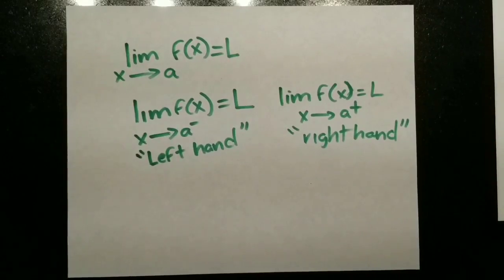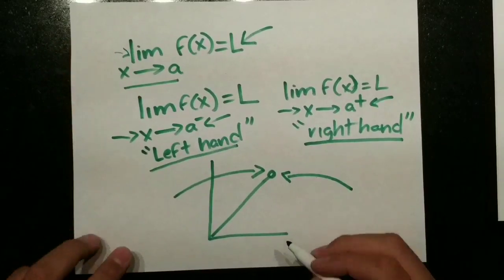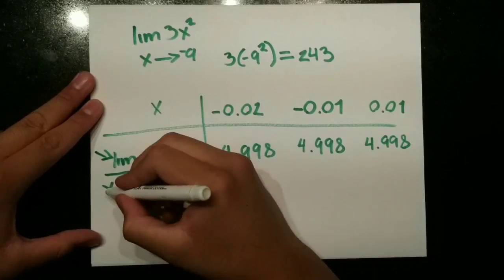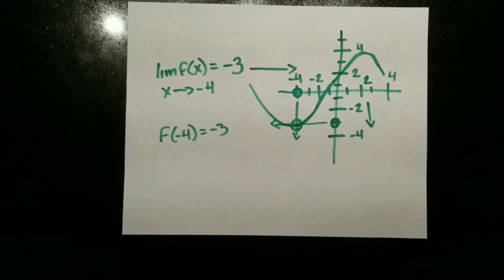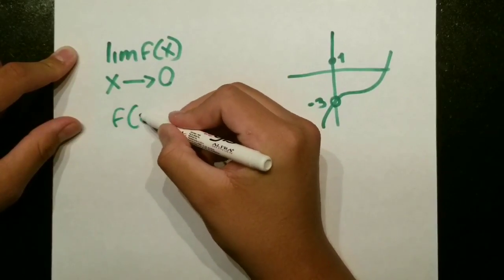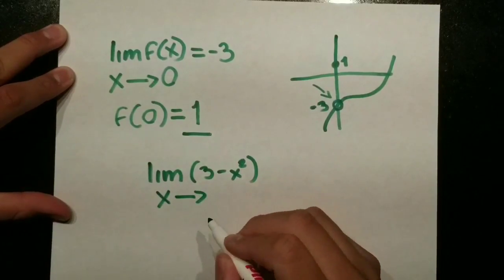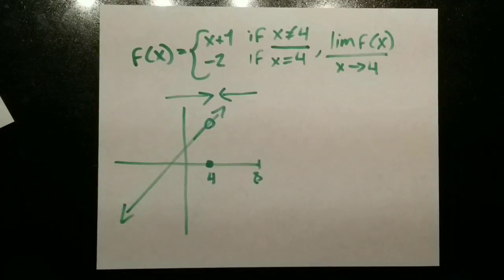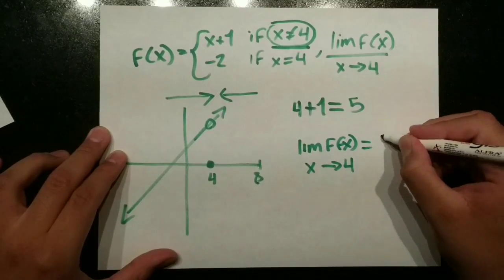Finding limits using tables and graphs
Hola dear david
De Federico garcia y Pana